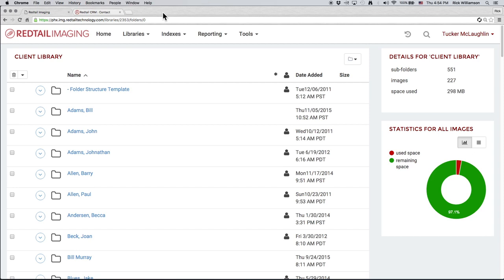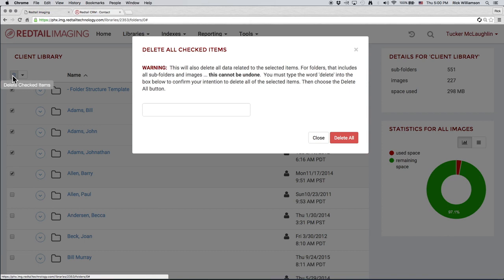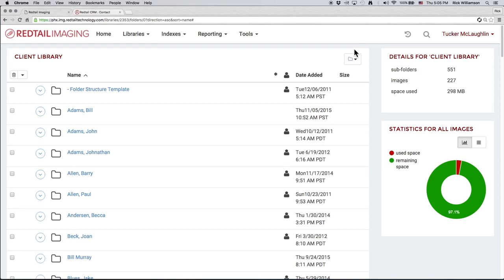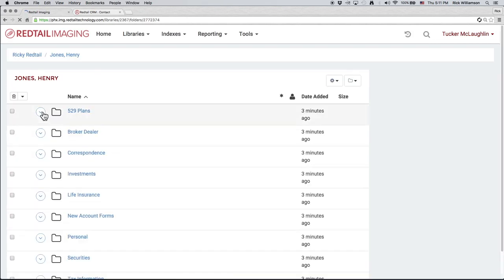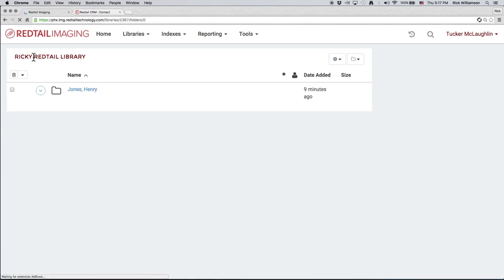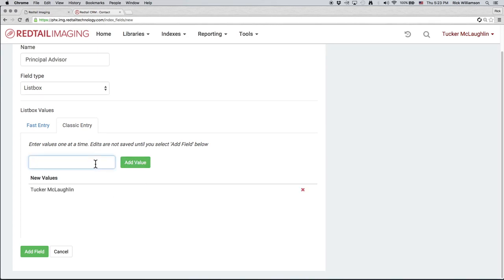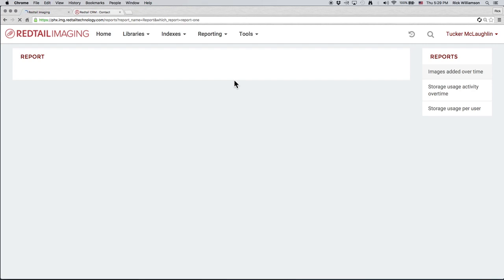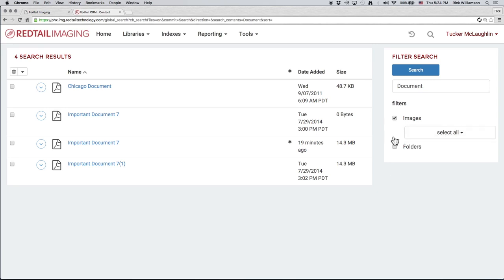Redtail Imaging Overview